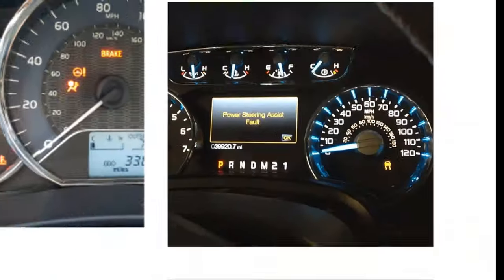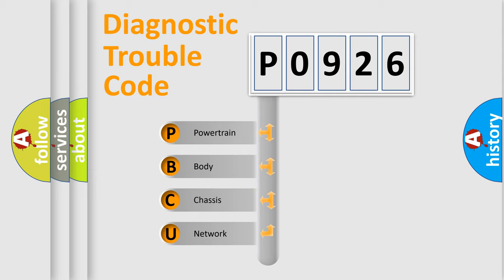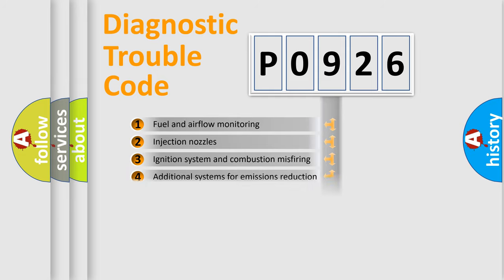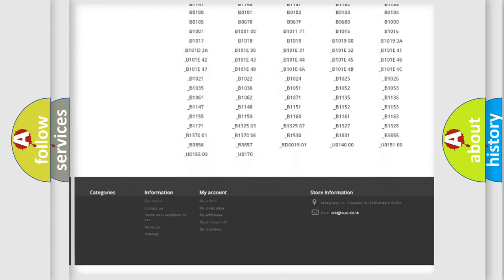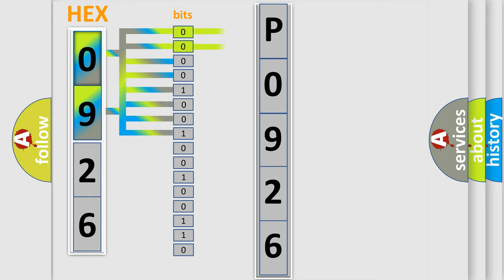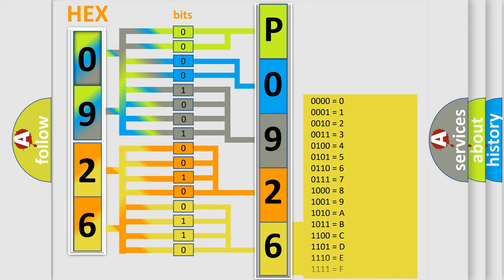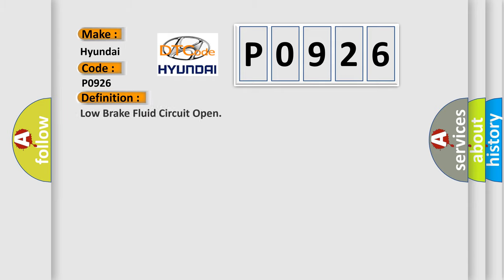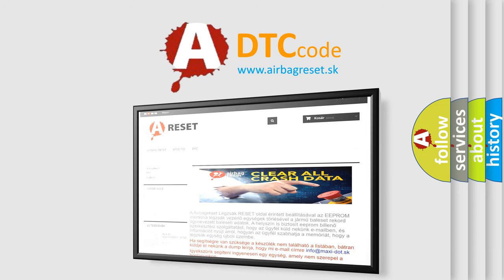DTC Hyundai P0926 Short Explanation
Contents:
0:21 Basic DTC analysis according to OBD2 protocol standard.
1:48 Insight into programming
2:58 A diagnostically understandable description of the Diagnostic Trouble Code
3:05 Basic error definition

Make:
Hyundai
Code:
P0926
Definition:
Low Brake Fluid Circuit Open
Description:
Ignition ON.
Cause:
The EBCM detects an open in the low brake fluid circuit.